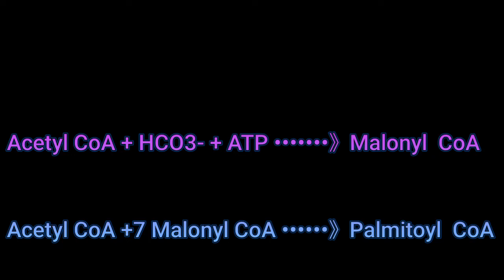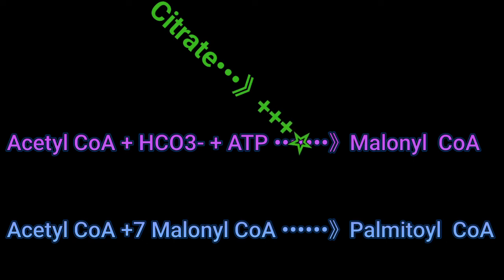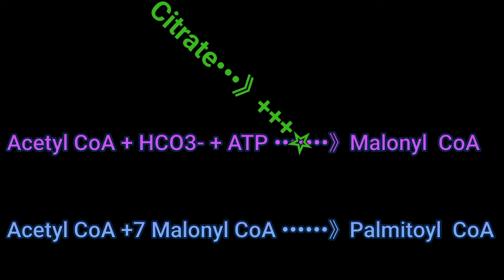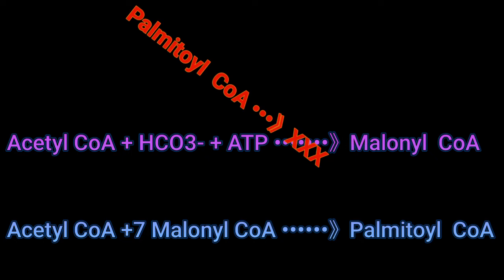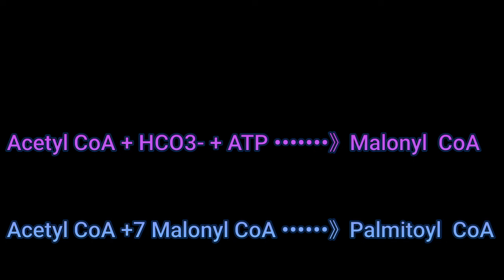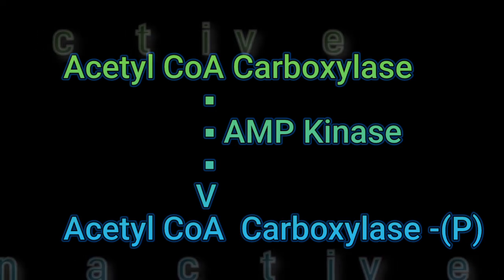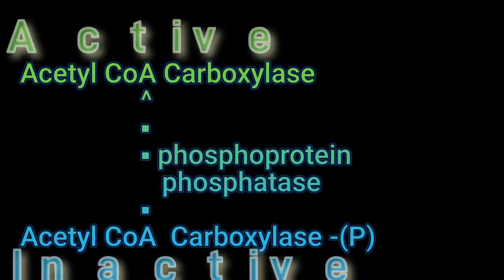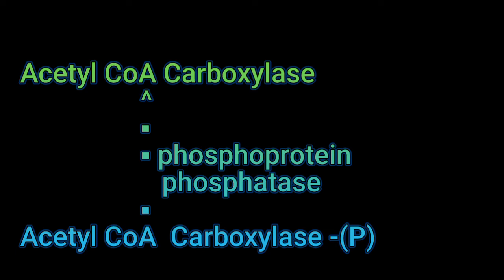Malonyl CoA: Regulation of fatty acid synthesis and beta-oxidation@DrAJGhalayini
This podcast describes the role of malonylCoA in Fatty acid synthesis and its inhibition of fatty acid beta oxidation.  Acety CoA carboxylase, the enzyme that produces Malonyl CoA  is regaulated allosterically and by covalent modification.